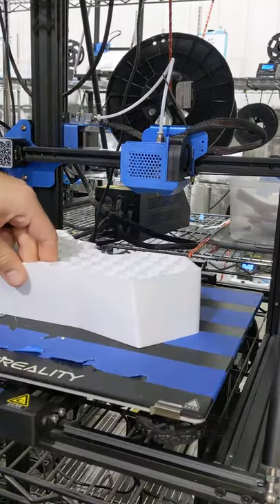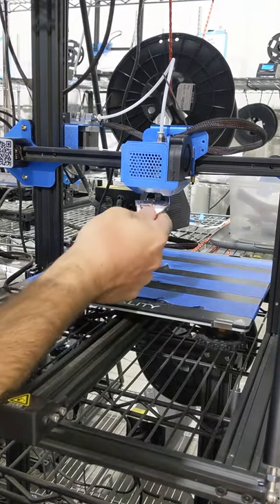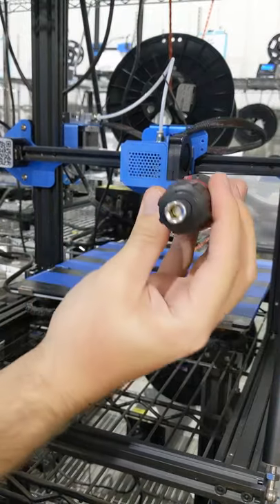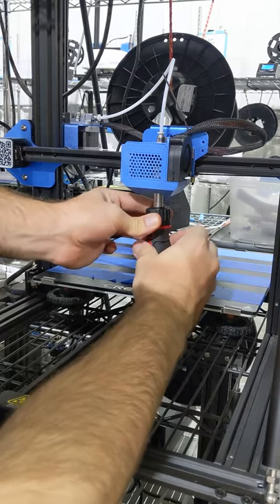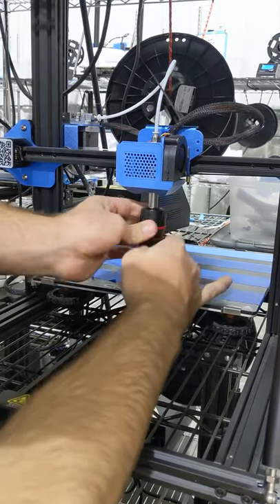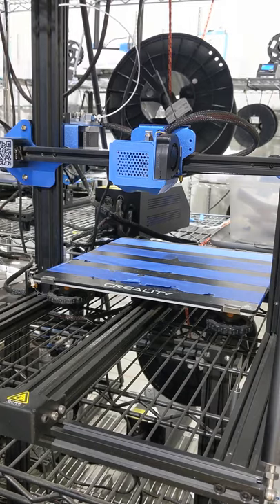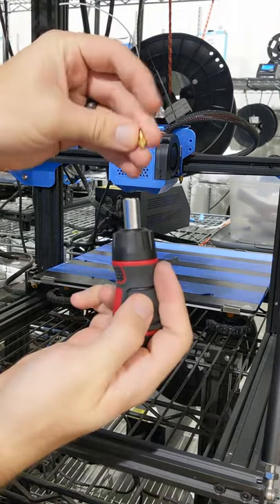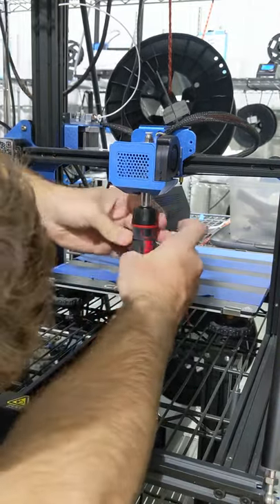The Best Way to Remove 3D Printer Nozzles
The best way to remove old 3d printer nozzles!